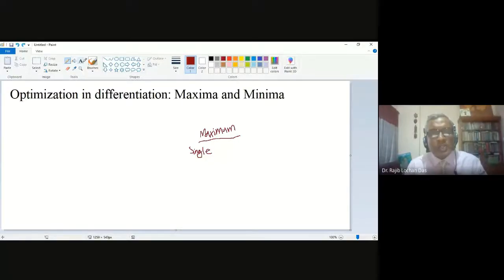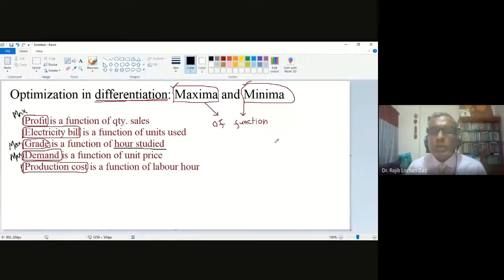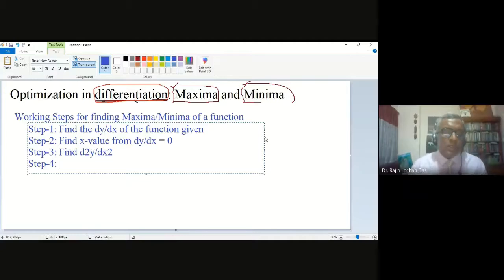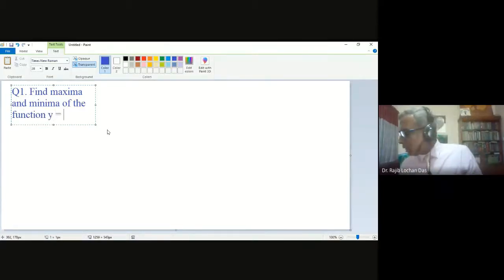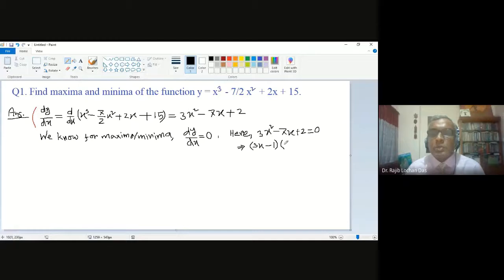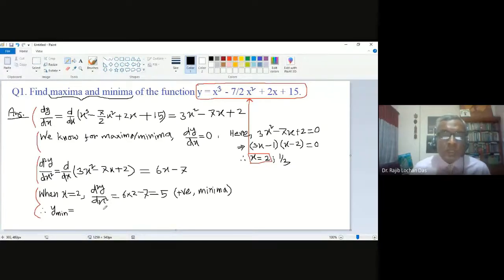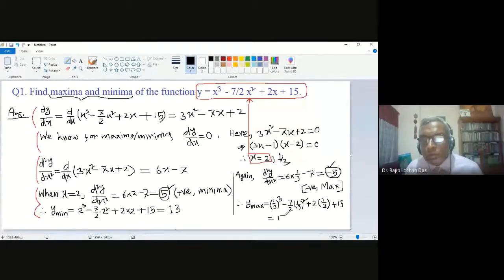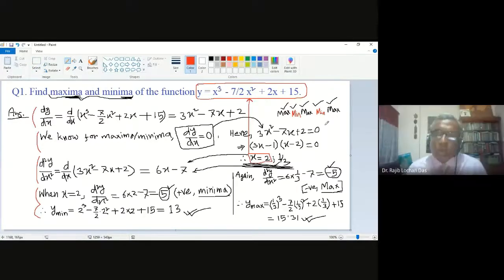Class lecture on Maxima-Minima concept of Differentiation in Calculus (sec-N)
Sec N Class 24 18-Aug-2020